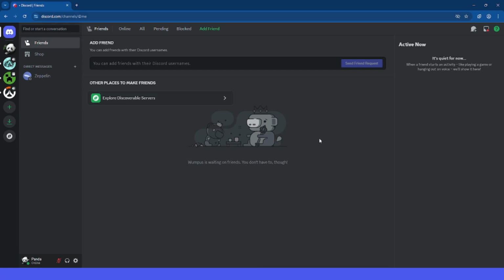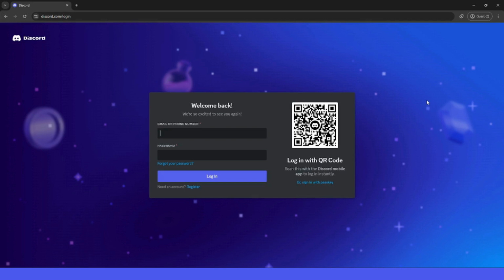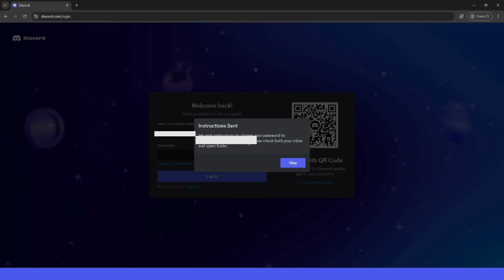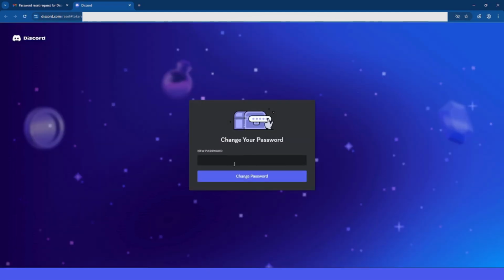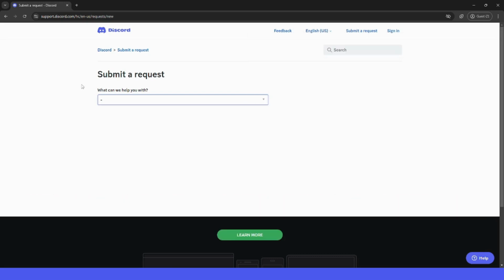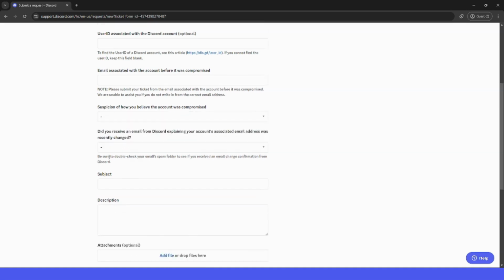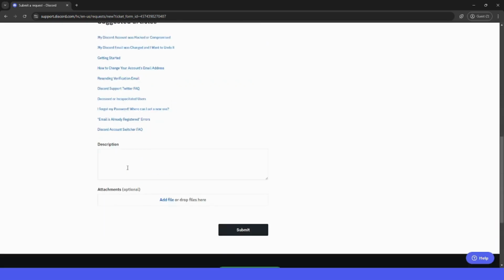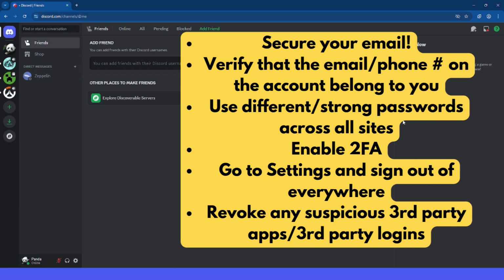How to Recover Hacked Discord Account FAST | Step-by-Step Guide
In this video, you'll learn how to recover your hacked Discord account, even if you don’t have access to your email or phone number.

🔹 Use this template when reaching out:
Hello. The original email was [email] and my username is [username]. Thanks.

Timestamps:
00:00 - Introduction
00:18 - Change Password
00:52 - Reset Password
01:50 - Recover Account (Without Email or Phone #)
03:19 - Secure Account
03:44 - Extra Help